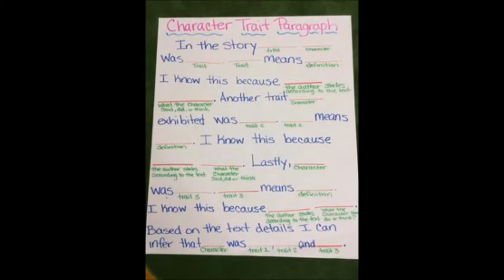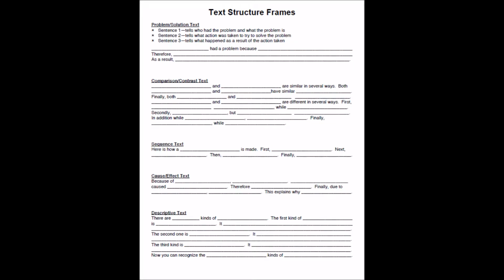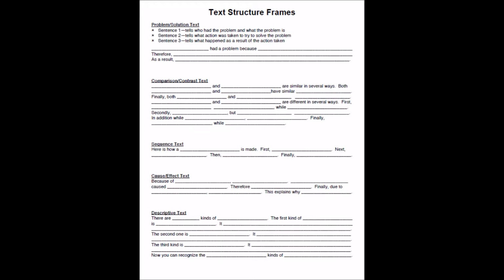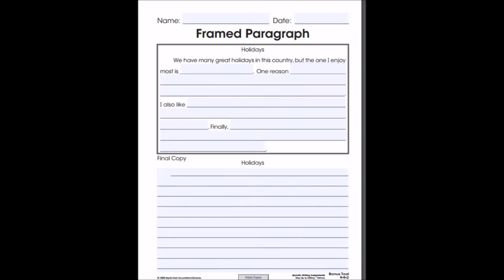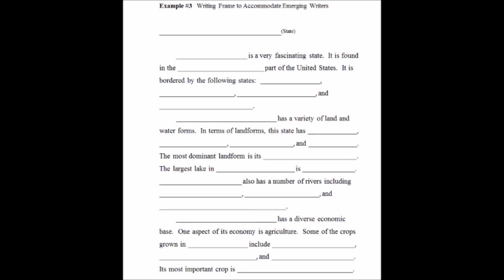How to Teach Writing to ESL Beginners: Ep. 10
In this week's video I show you how to teach writing to ESL beginners by using various types of paragraph frames for different contexts where ELLs are asked to come up with academic vocabulary and phrases. Paragraph frames provide ample scaffolding for ELLs as they navigate through the various types of academic vocabulary and phrases necessary in writing a well though out paragraph. Different types of frames are shown throughout the video.

Shout out to Mrs. Rocco's ESL Method's class at Cheyney University!  Thank you for supporting this channel by watching the videos!

Your suggestions on video topics help me a lot! :-)